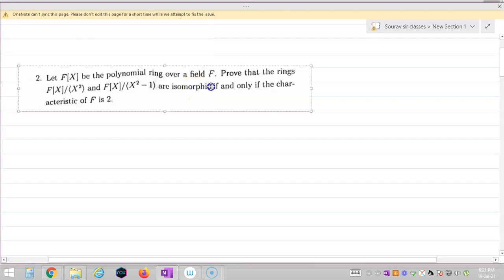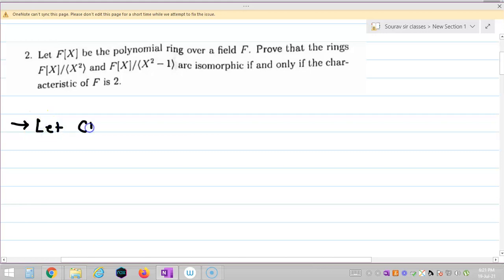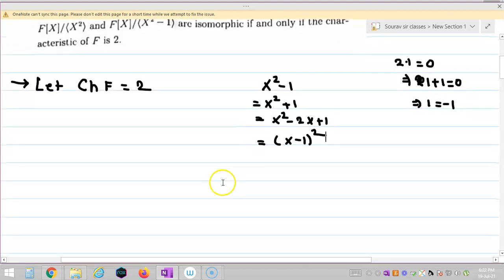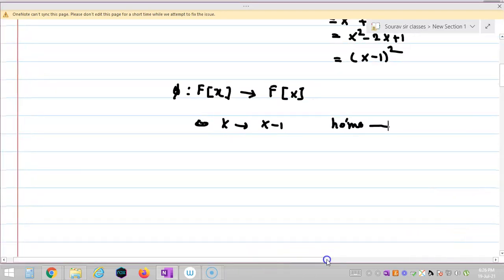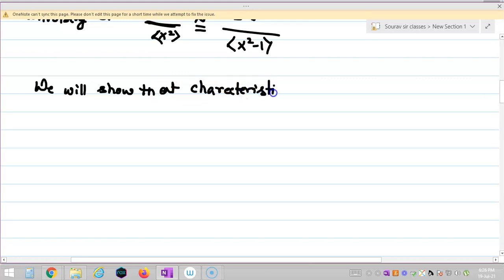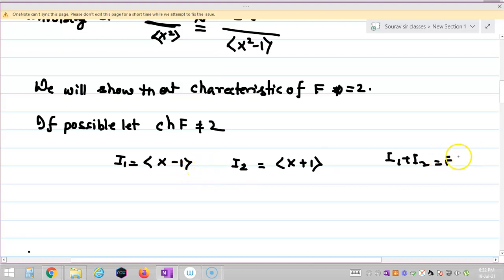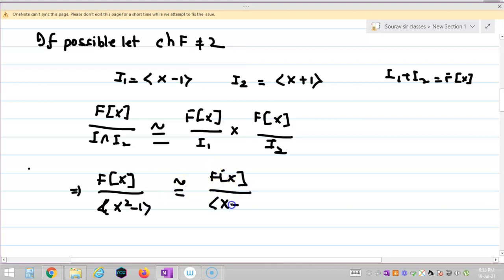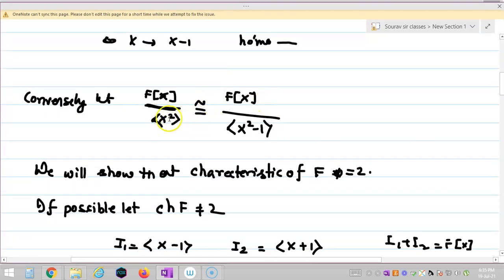ISI M.MATH Subjective solutions 2021 q.2 complete answer